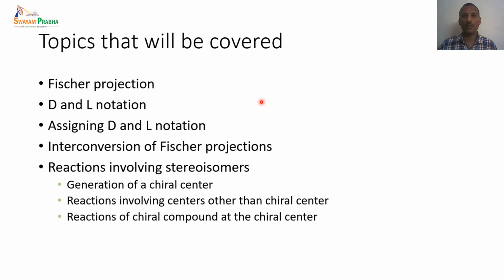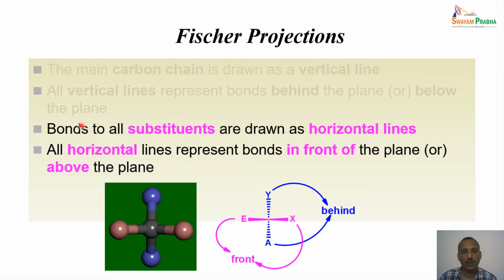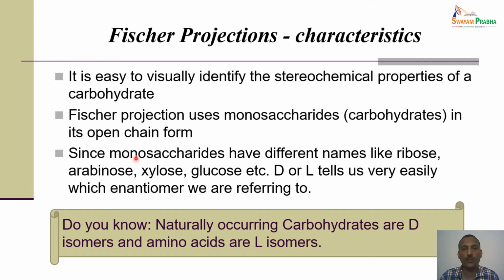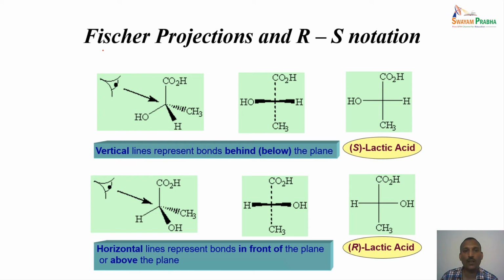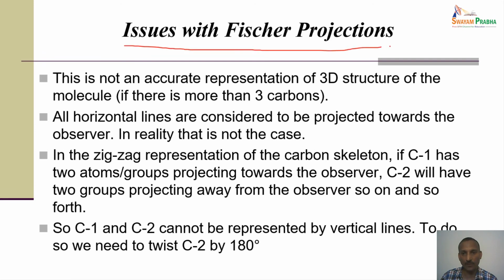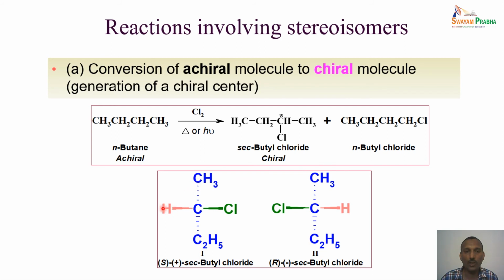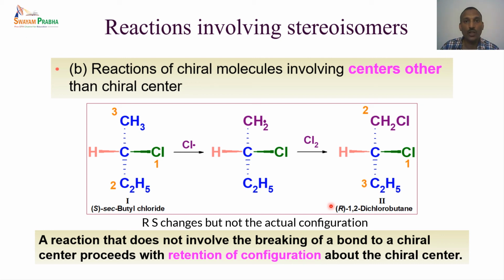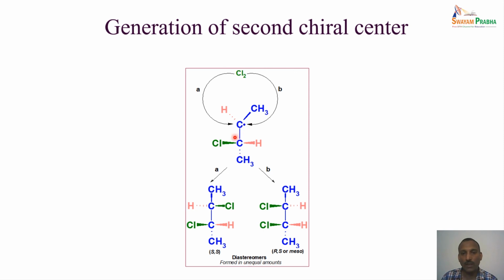D and L notation, Reactions of chiral molecules